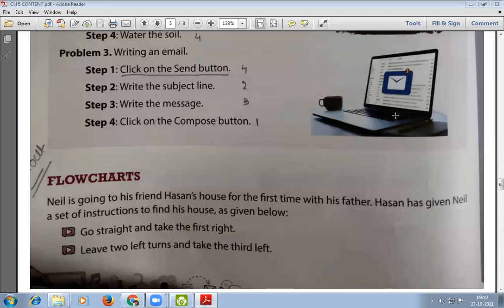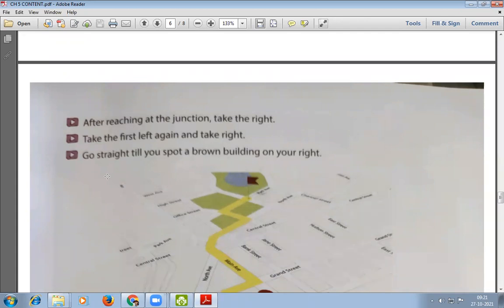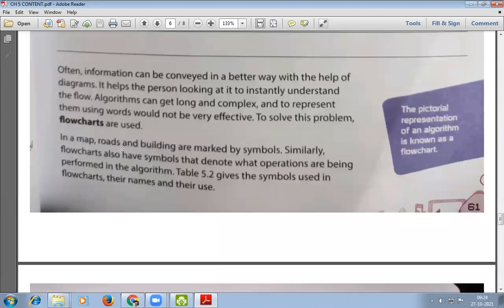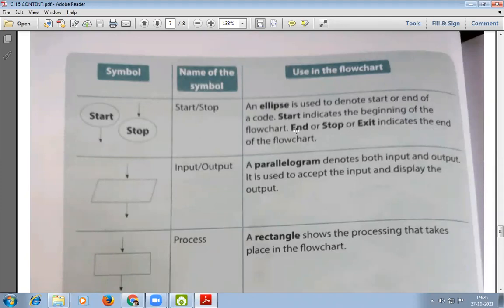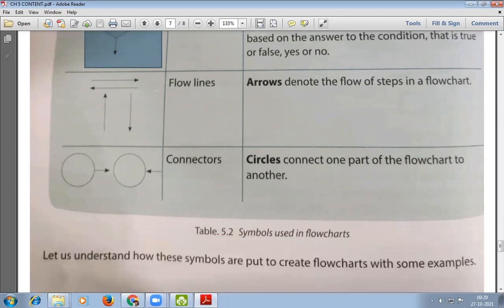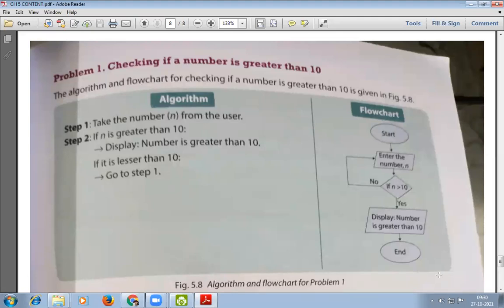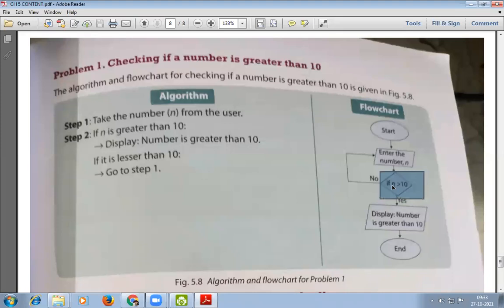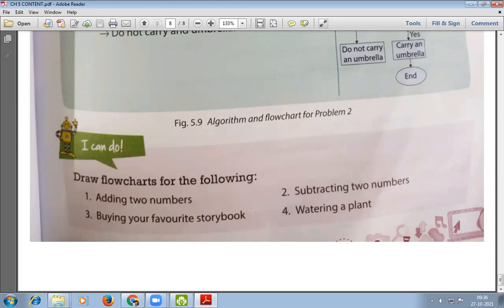STD 4 COMPUTER CH 5, PAGE 60 - 63